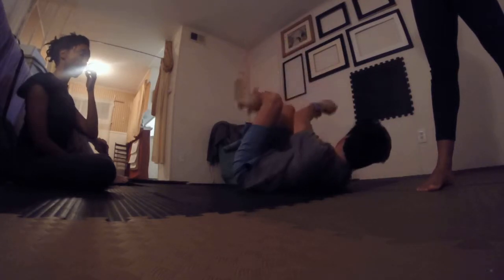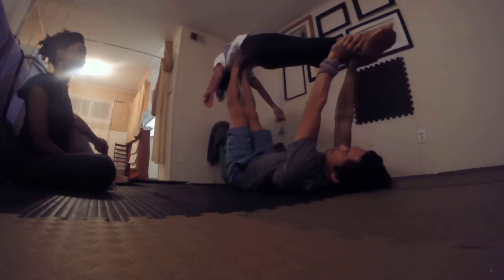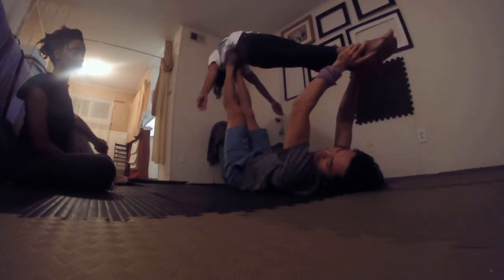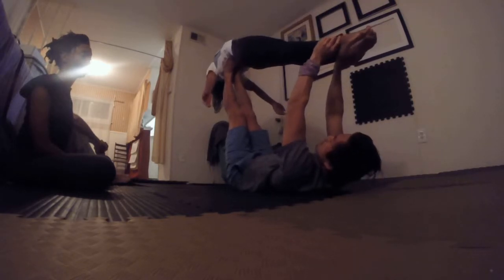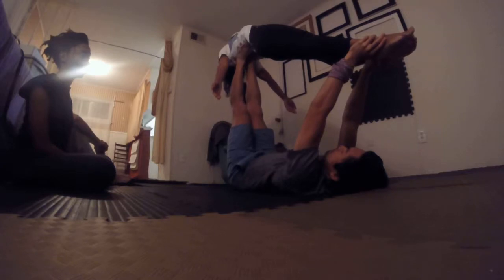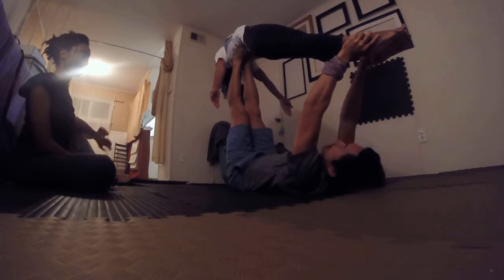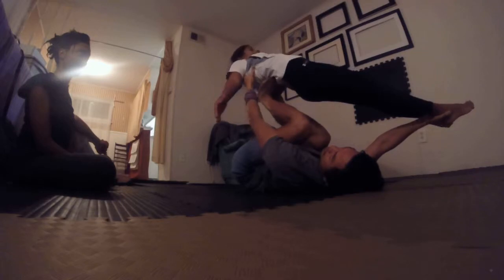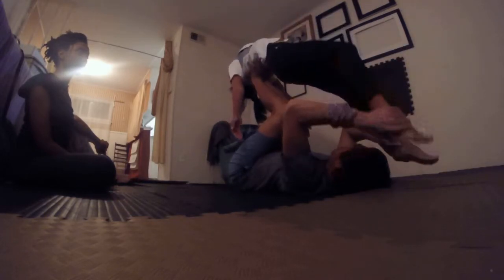Intermediate Acro Yoga Tutorial: High Flying Whale